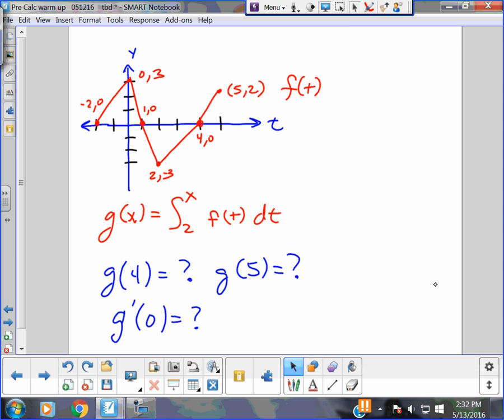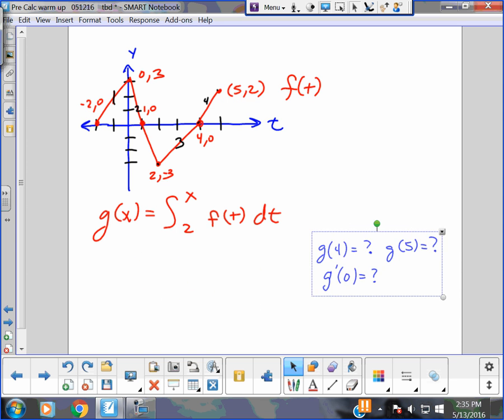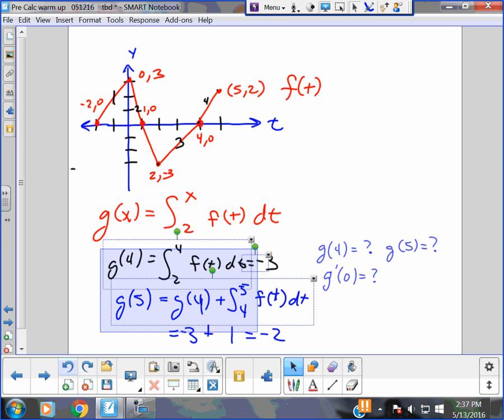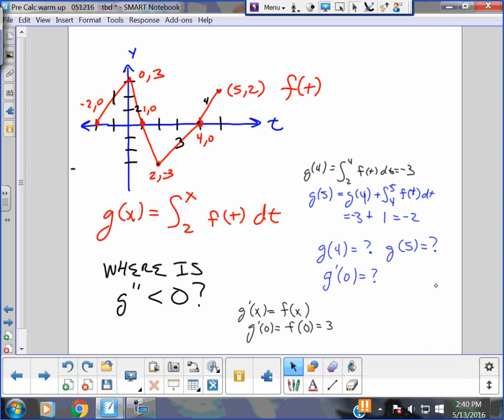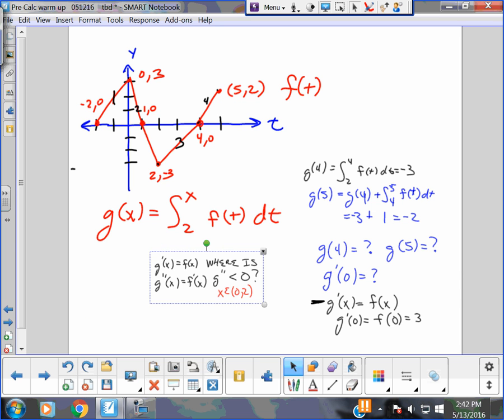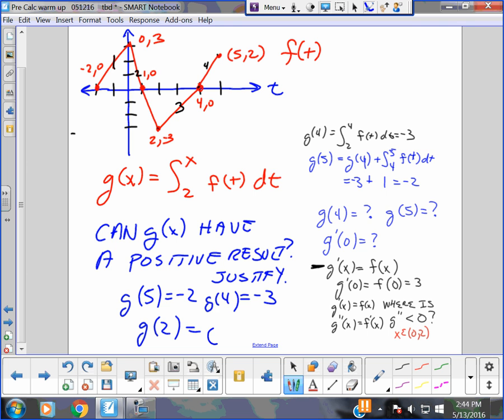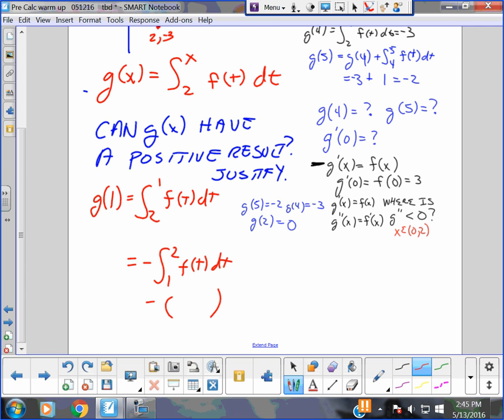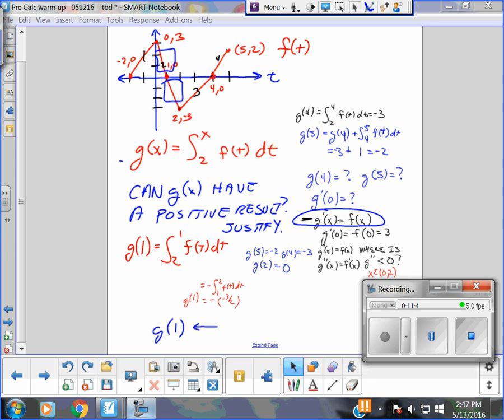AP Calculus AB - FTC Example -- Juda math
FTC Example